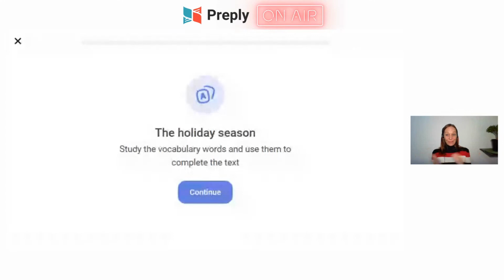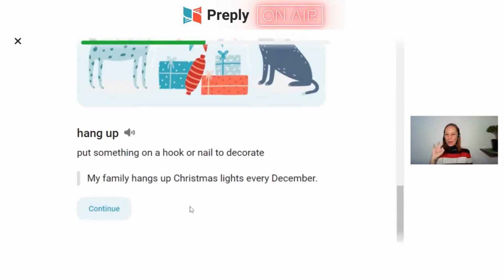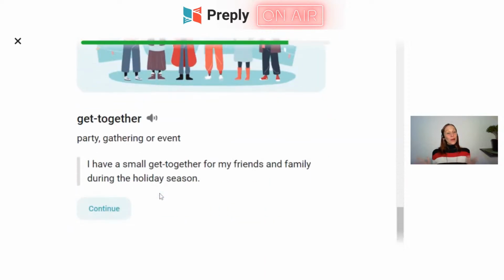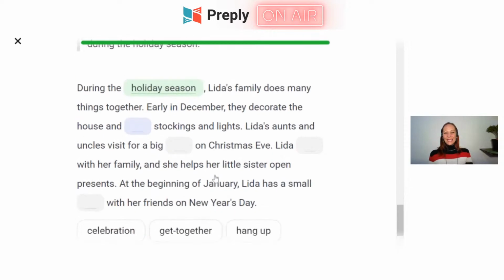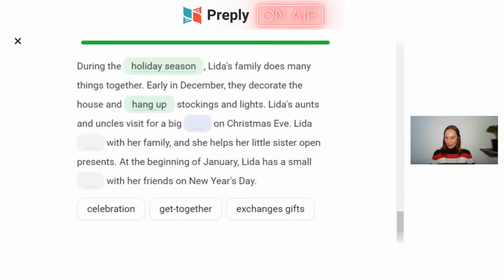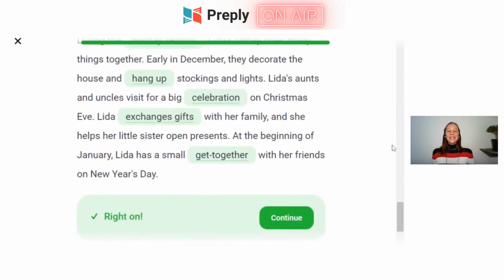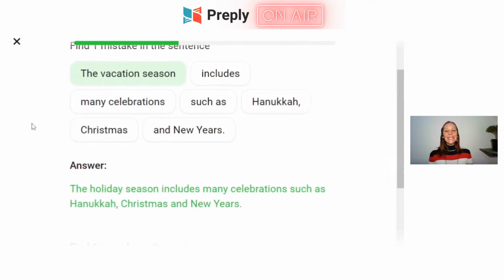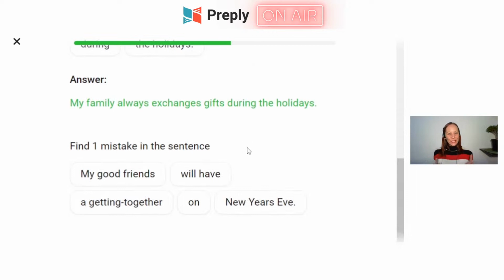Christmas Vocab and Holiday Traditions | Preply On-air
In this live lesson, tutor Kaye will teach you about Christmas vocab and holiday traditions.

This lesson will be most useful for pre-intermediate (B1) level English learners, who are keen to improve their conversational English and cultural awareness.